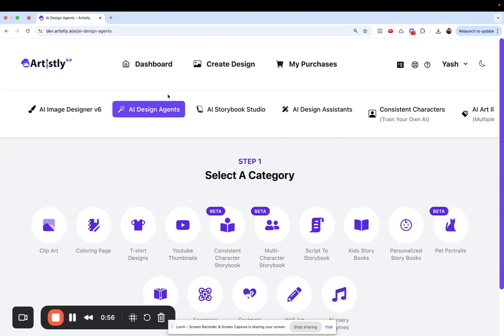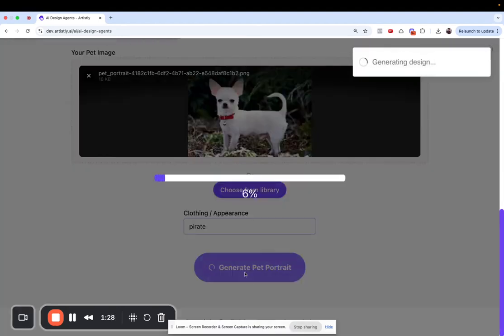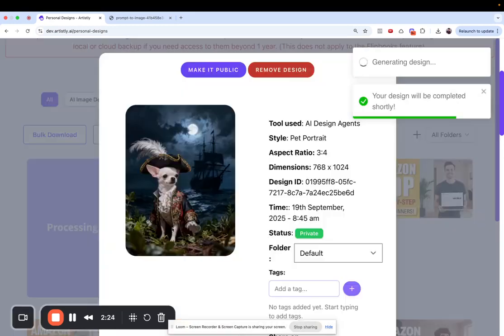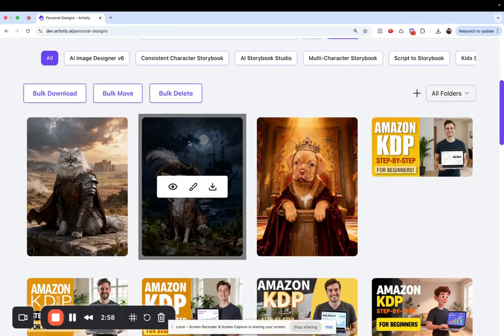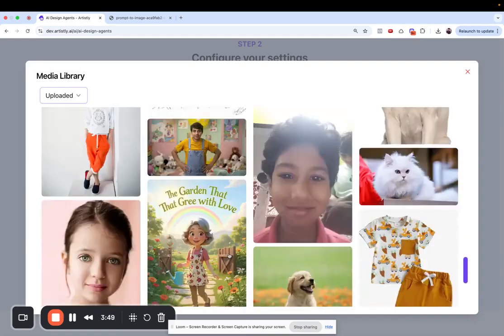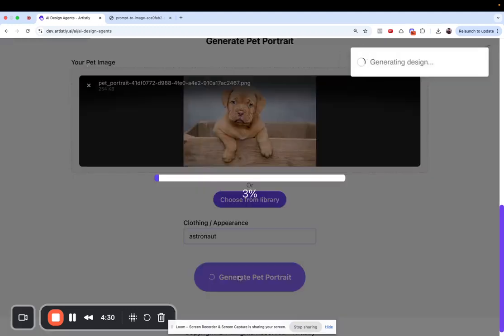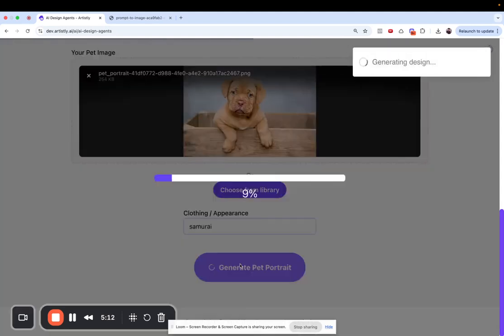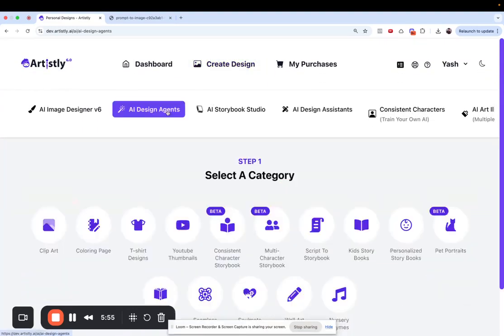Create Personalized Pet Portraits That Sell on Etsy (Wall Art & Canvases in Minutes)🌍